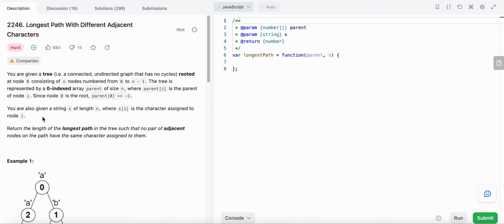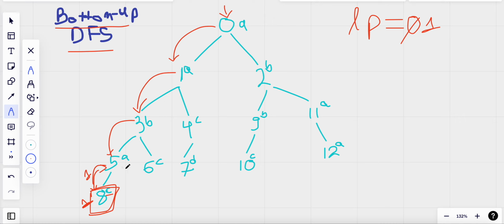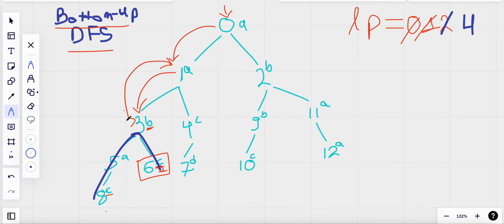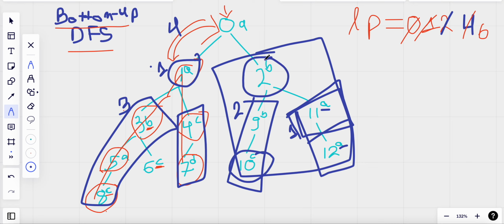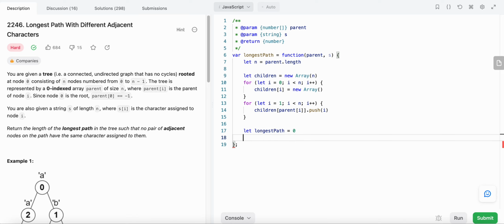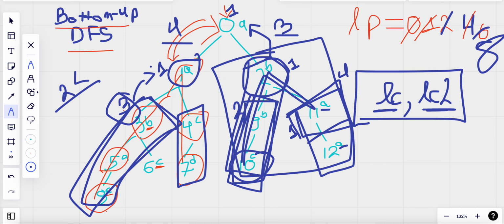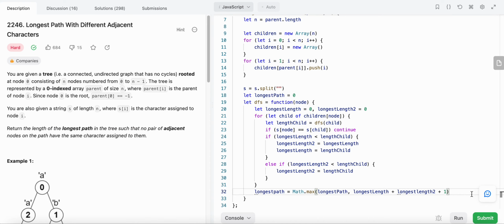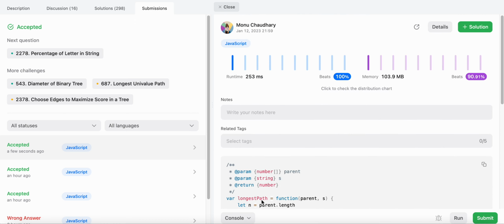2246. Longest Path With Different Adjacent Characters | JavaScript | DFS | LeetCode Daily Challenge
I have created a detailed explanation of the solution to the LeetCode daily Challenge. I have simply explained the approach to the problem along with live coding and a dry run. Hope it was helpful.

00:00 Intro
01:36 Approach explanation using the example
09:10 Coding
17:00 Final Submission
17:06 Time Complexity and Space Complexity